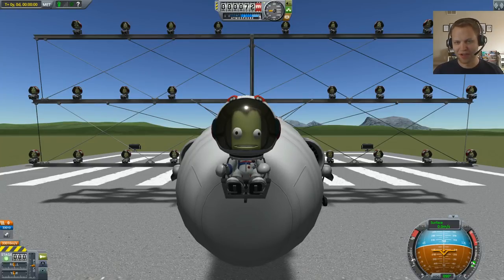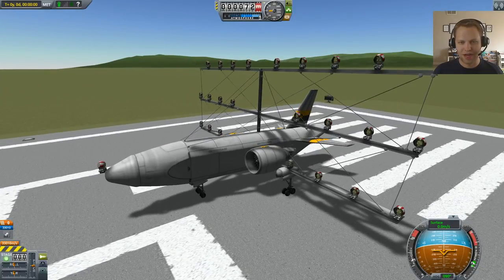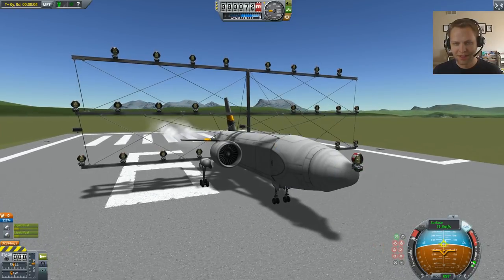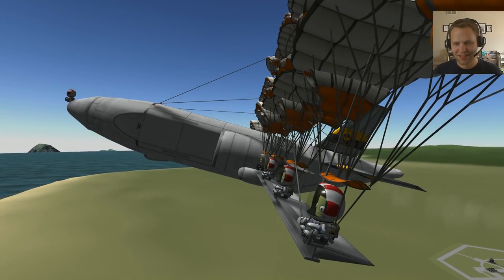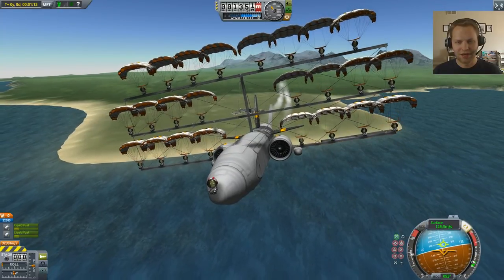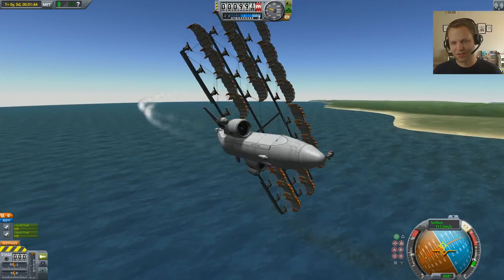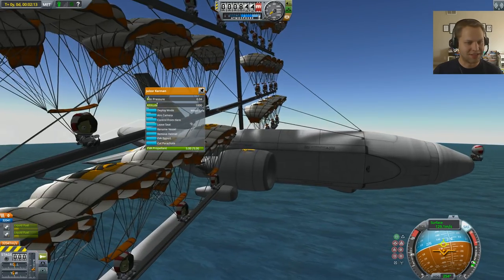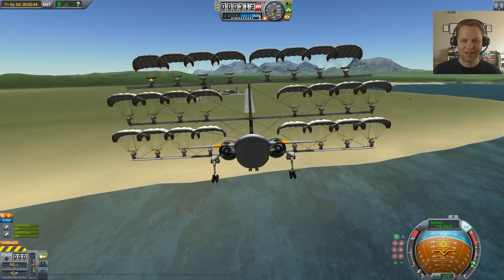Kerbal Space Program - Parachute Triplane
No wing surfaces, only I-beams and kerbal chutes!

Stock parts in KSP 1.6. Requires the KRPC plugin and a few lines of code to deploy chutes simultaneously.